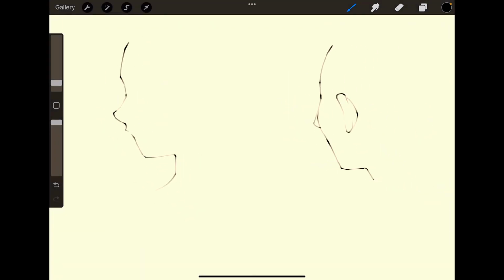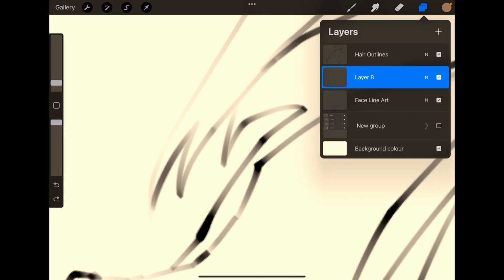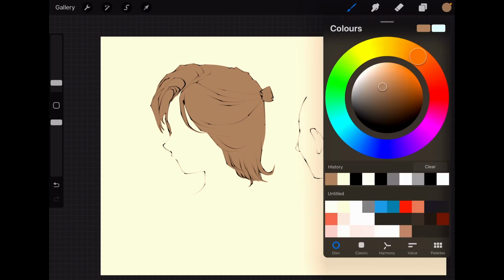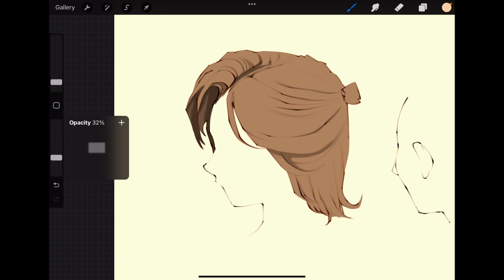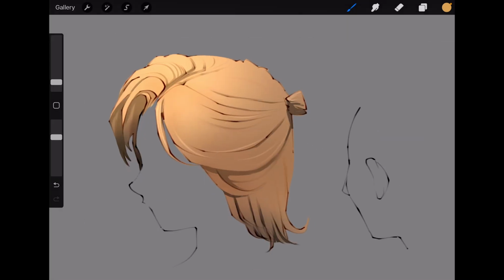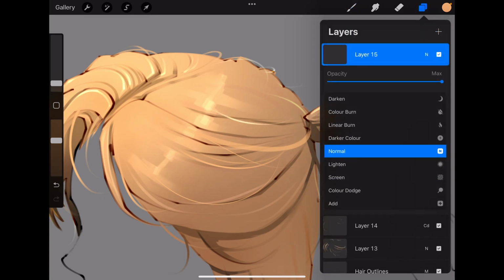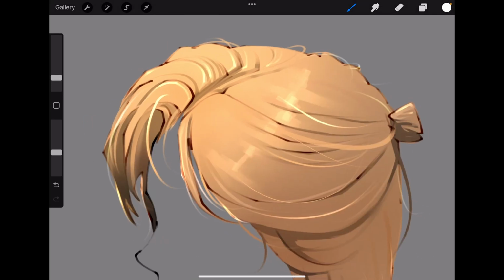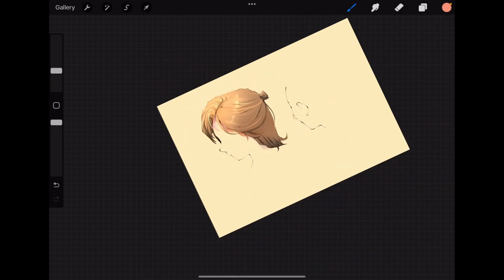One way to draw ep. 1: Hair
Hi people! This is a new series I'm starting called "One Way to Draw Them", where I tell you one way that I know to draw a certain thing!

I might know many ways to draw everything, but instead of overwhelming you with all of them in one video, I thought I'd show you one method for each video. That way you can just watch these tutorials based on which art in the thumbnail suits what you're looking for! :)

I drew this using Procreate. The Rectangular brush I used in this video is provided for free on my Gumroad store. It's one of the five in this brush pack

Anyway I hope you enjoy the video, and good luck trying it out!